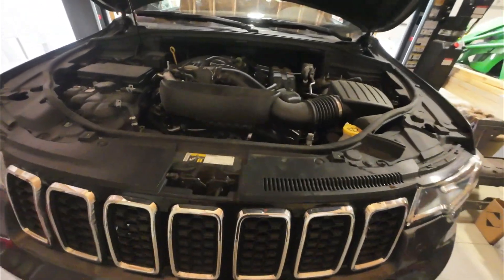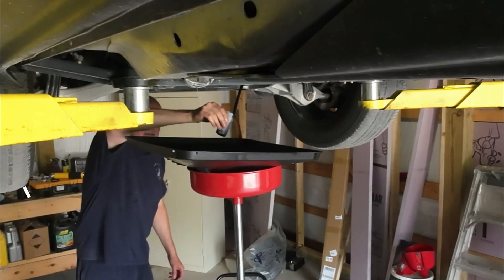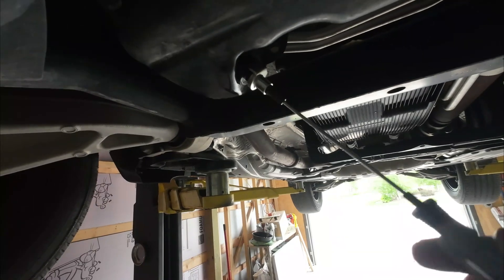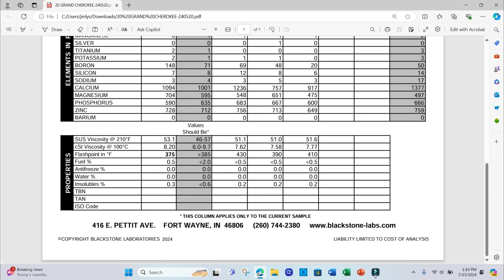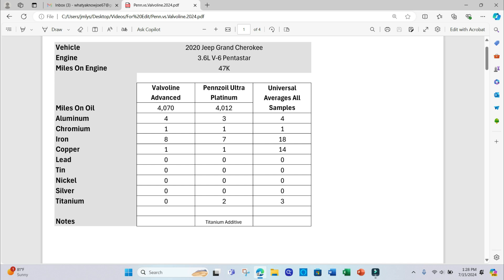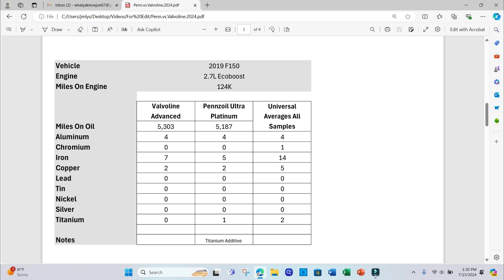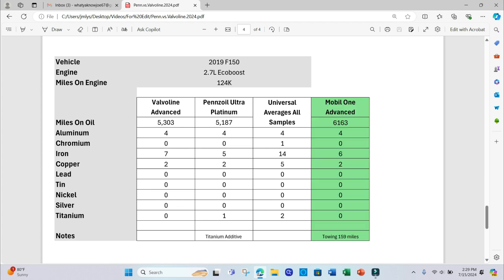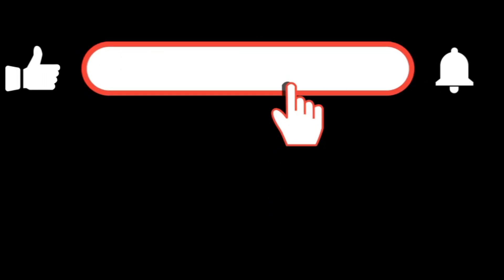Real World Oil Test Results: Valvoline vs Pennzoil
Which one of the two oil performs the best? I completed some "real World" testing in an effort to find out. Valvoline vs Pennzoil.